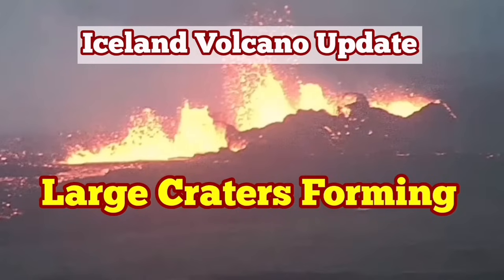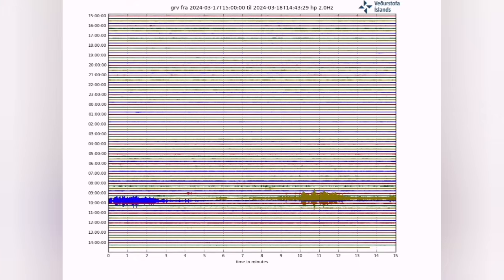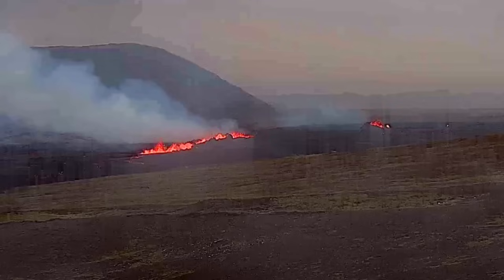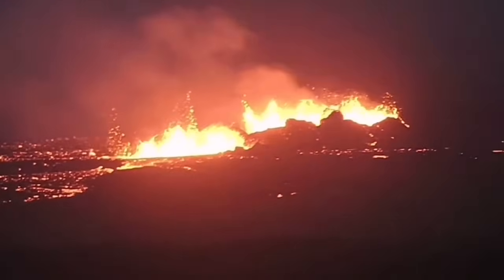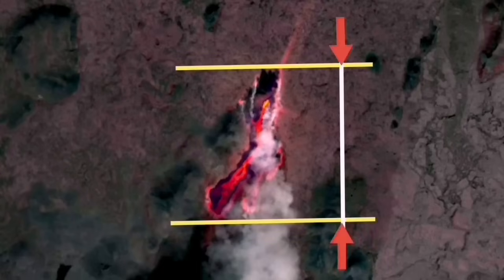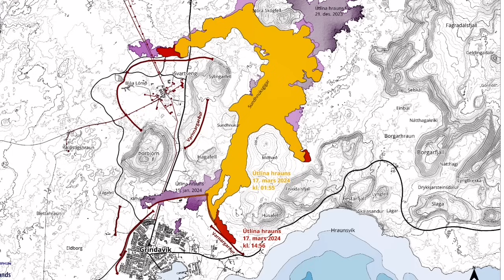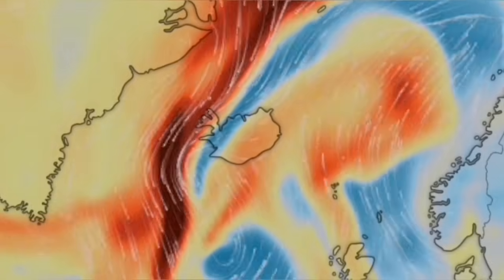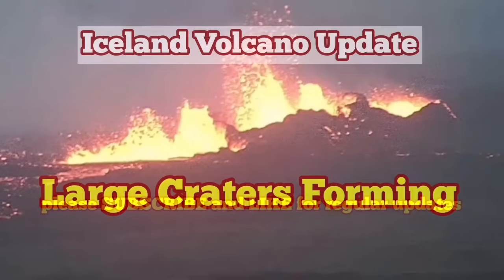Large Craters Are Forming: Iceland Volcano Update, Svartsengi Volcanic System,Sundhnúka Crater Chain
The thumbnail for videos accidentally is produced by an AI machine based on a text description. It does not represent, implied or inferred, the real ground facts. It is just a pretty picture chosen based on general advise by YouTube on choosing effective eye catching thumbnails.